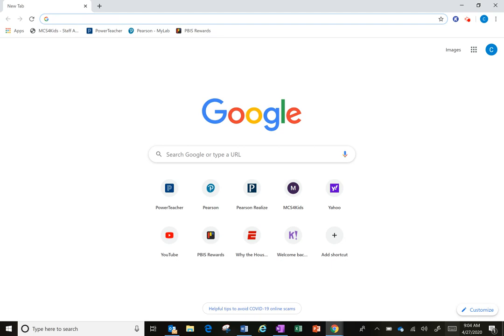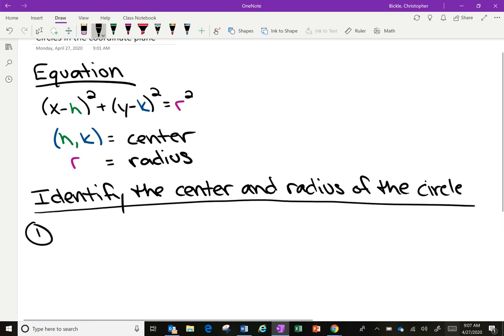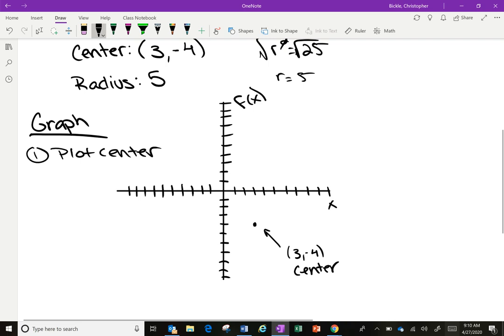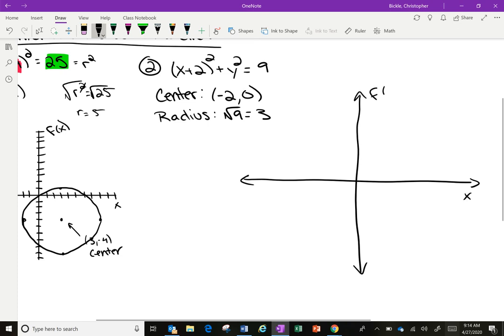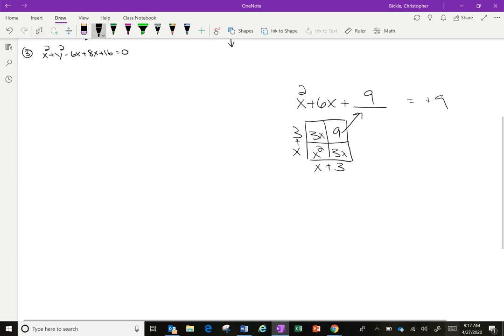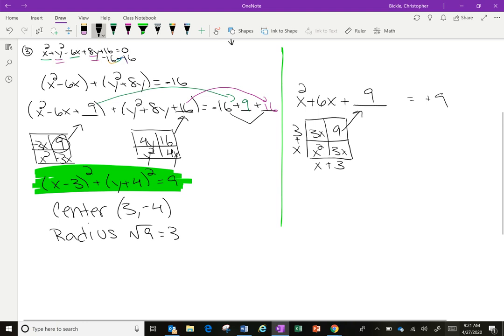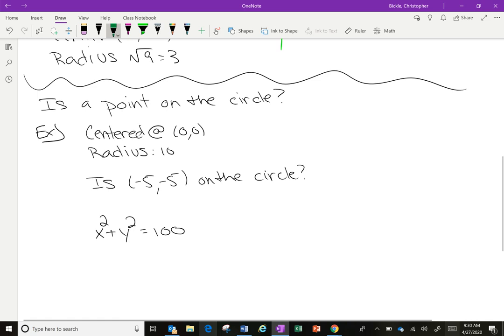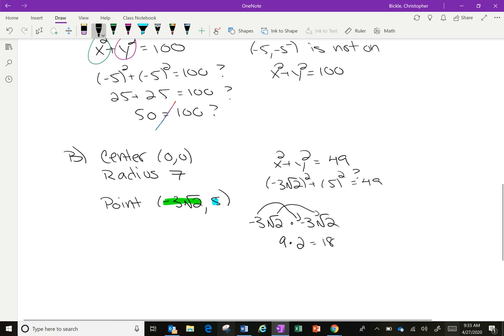Untitled: Apr 27, 2020 9:35 AM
Distance Learning - Equations of Circles